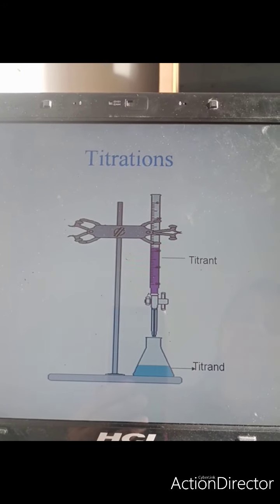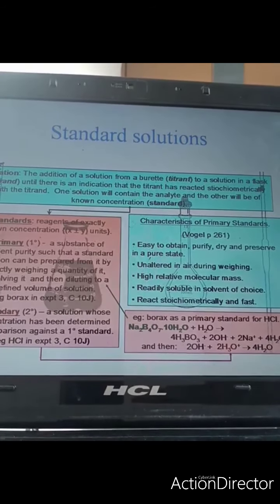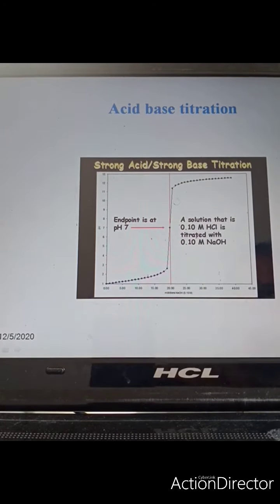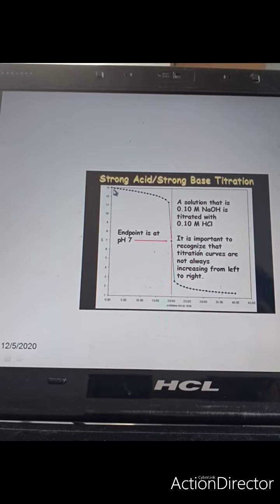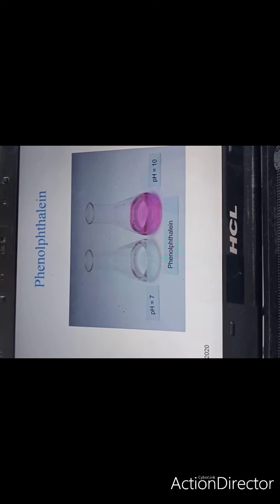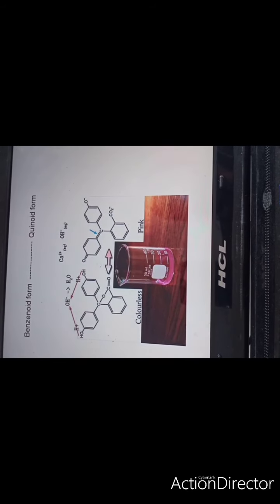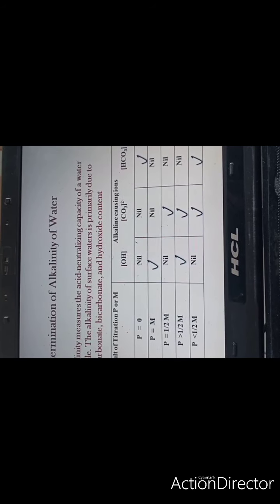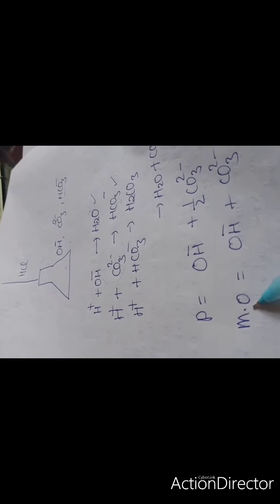Titrations OR VOLUMETRIC ANALYSIS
volumetric analysis
INDICATORS
Types of Indicator
   There are three types of Indicator
Internal indicator  eg Phenolphthalein, methyl orange
External Indicator eg Potassium hexacyanoferrate
Self Indicator        eg Potassium permanganate

END POINT
STANDARD SOLUTIONS
ACID BASE TITRATIONS
DETERMINATION OF ALKALINE NATURE OF WATER
Alkalinity measures the acid-neutralizing capacity of a water sample. The alkalinity of surface waters is primarily due to the carbonate, bicarbonate, and hydroxide content